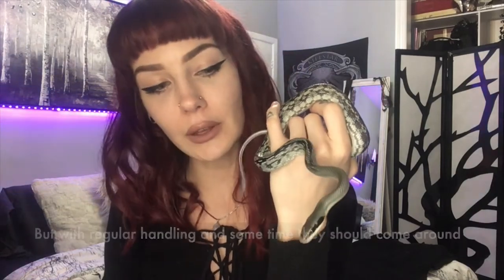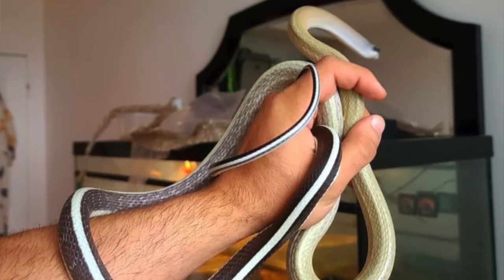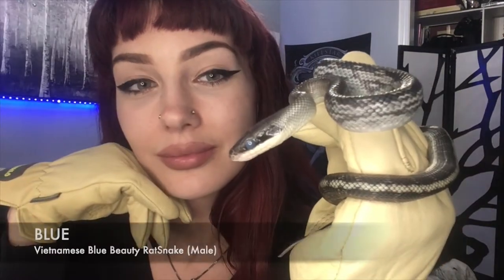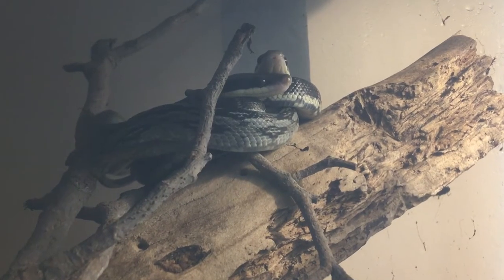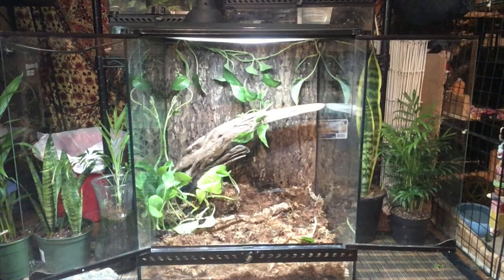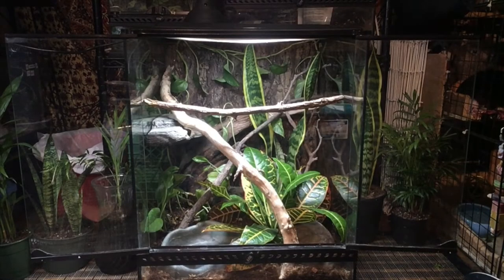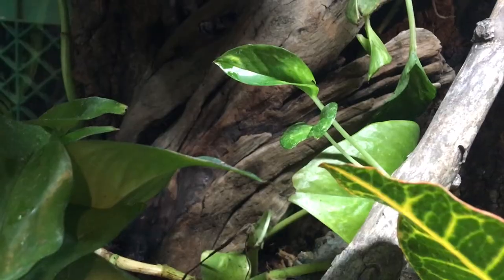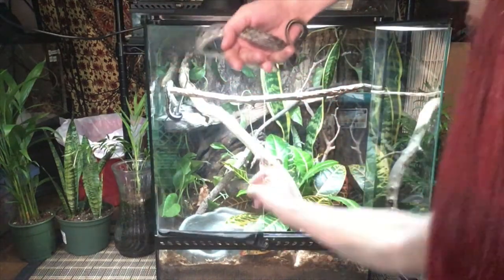Meet My NEW VIETNAMESE BLUE BEAUTY Snakes! Setup+Introduction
Introducing my juvenile Vietnamese Blue Beauty RatSnakes (Orthriophis taeniurus callicyanous)! I wanted to take a moment to just talk a little bit about this absolutely gorgeous species of snake and show you guys their current setup. Information on these guys is minimal so I'm hoping to do a more in depth care video on my pair in the future.
 I wouldn't recommend this snake for beginners as its a more intermediate snake. These guys can require a bit more work and are known for being a little moody therefore can be a challenge. But for someone looking to move forward this unique and beautiful snake might be in your interest~

***I should not be your only source of research and information. Even though information on these guys is minimal there still is a good handful of resources online that you should read as well***

Music
Purpose by VLOG MUSIC
Eiffel 65 - Blue (Wanna Wake Flip) by Youtuber Music